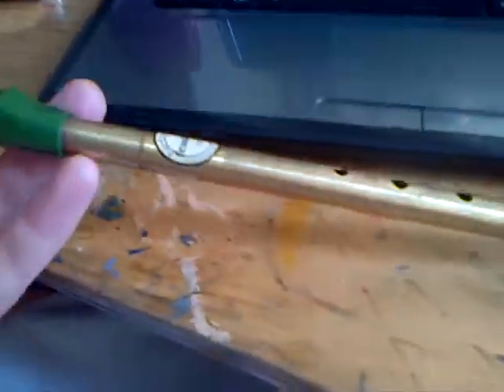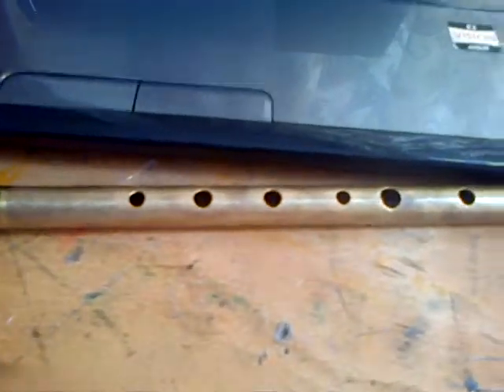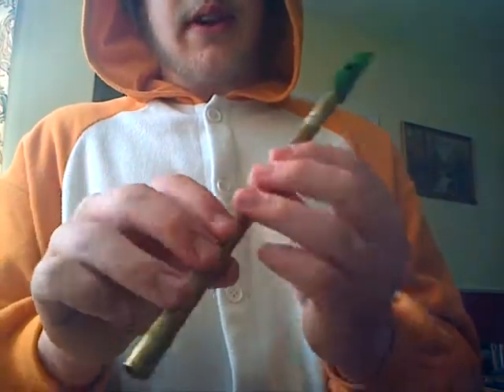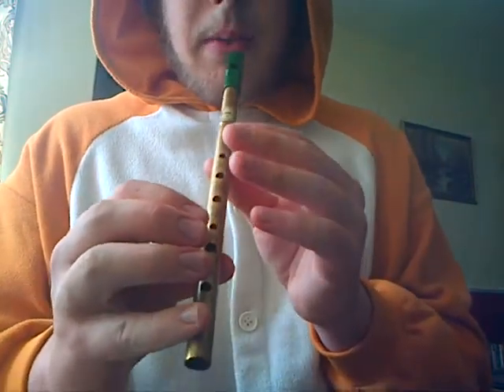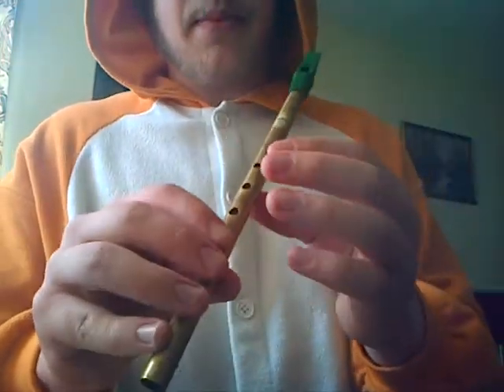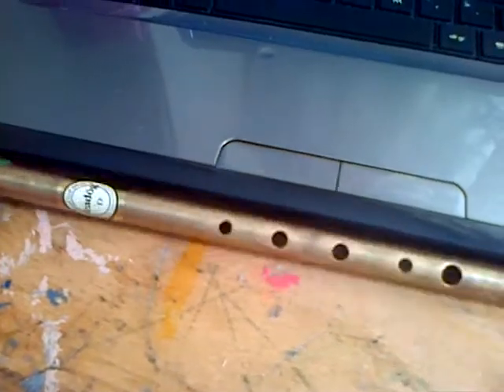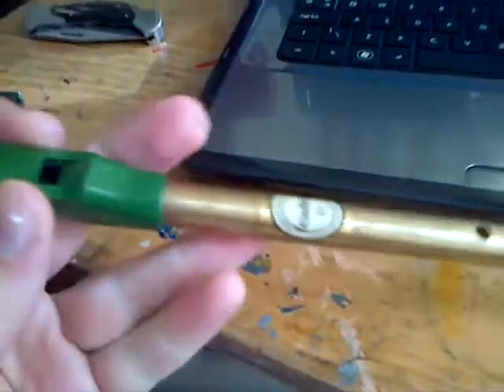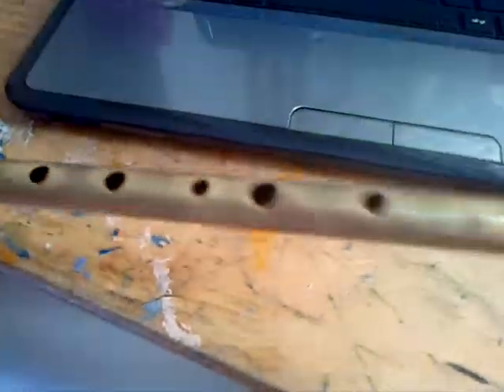The Bearded Kangaroo - Olsen Olsen (Sigur Rós) Irish/Tin Whistle Tutorial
I am not very good at tin whistle as you will hear, unfortunately but I thought I would just give anyone wanting to learn it on tin whistle a rough idea of how to play it. Hopefully, if you try it, you will be better than I am!!